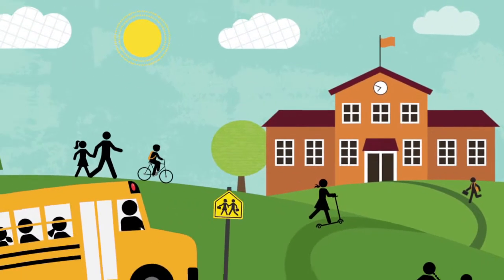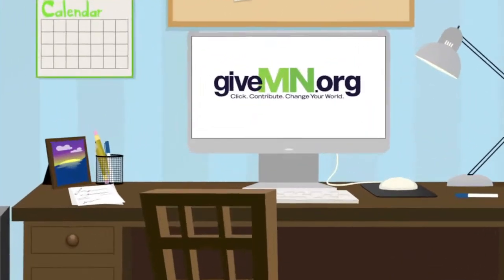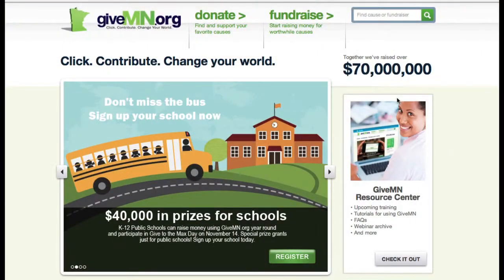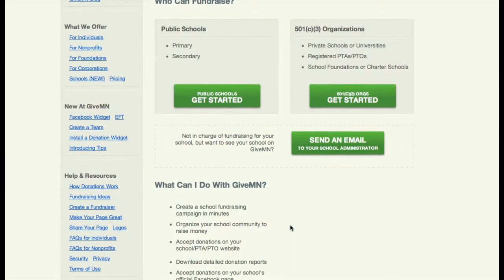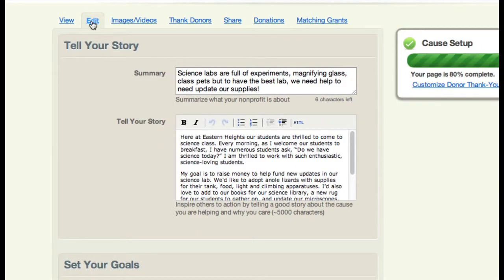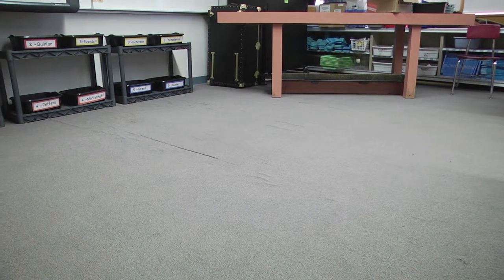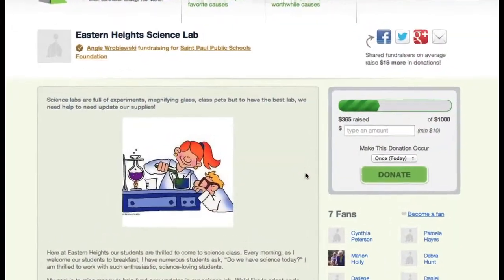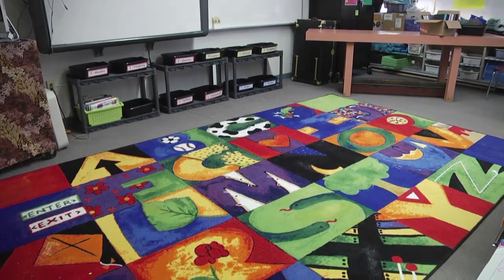Saint Paul Public Schools on GiveMN